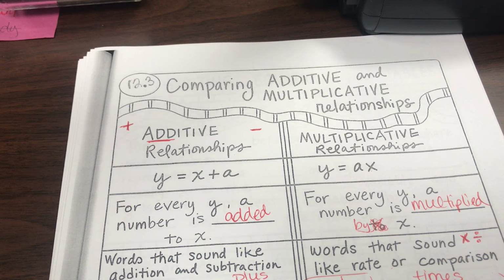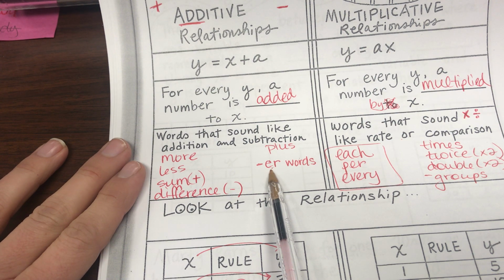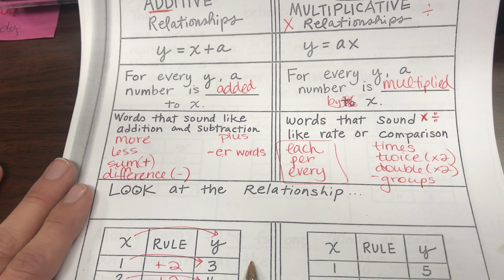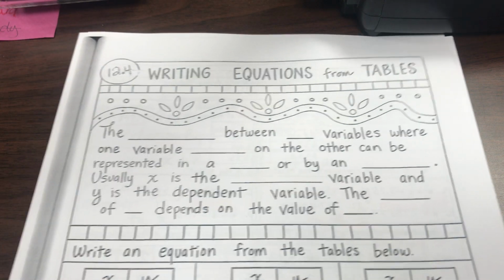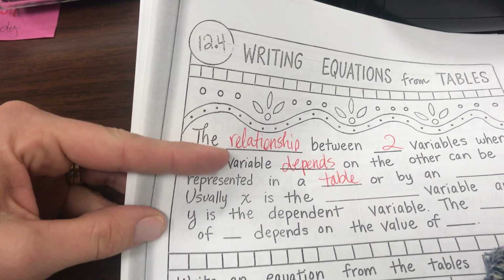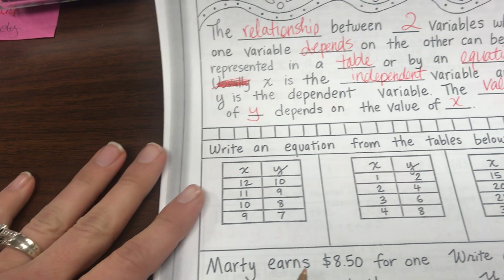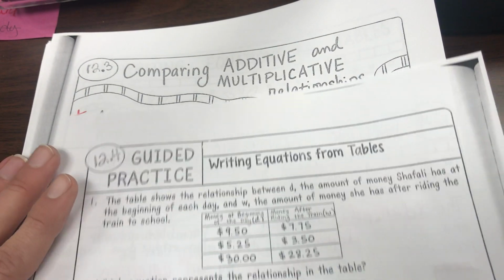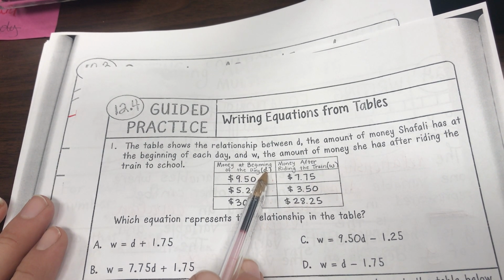Writing Equations from Tables